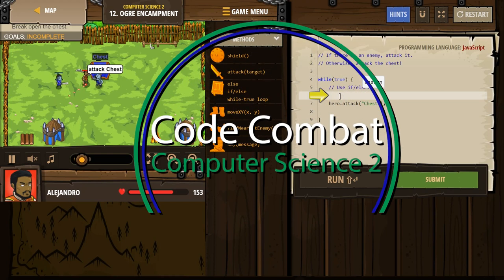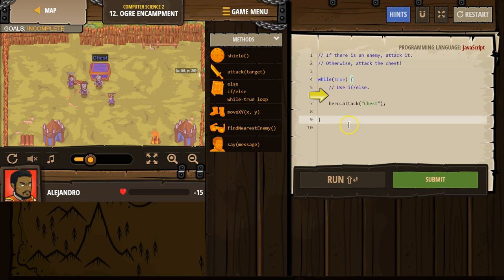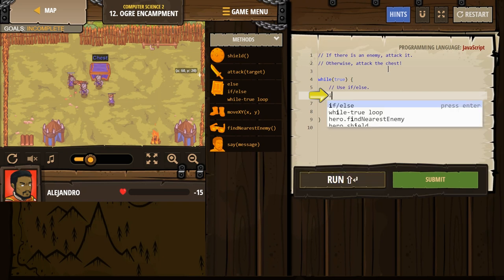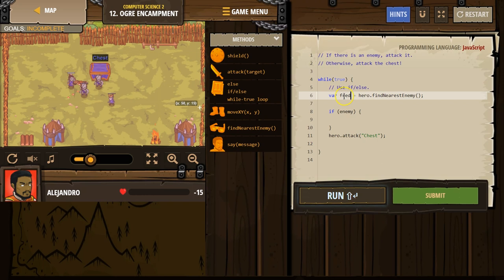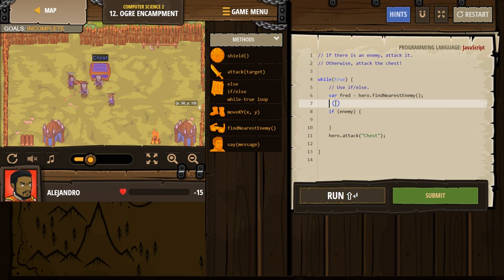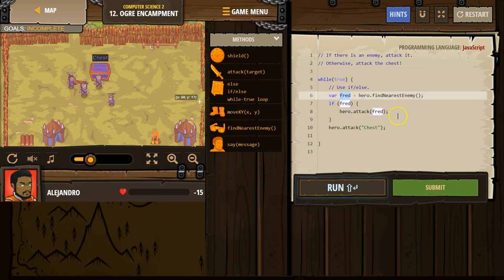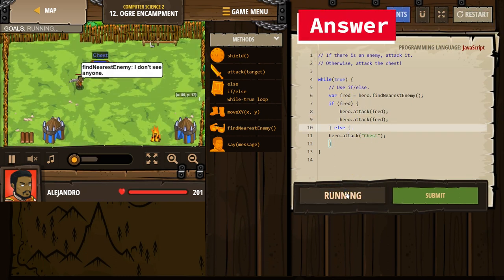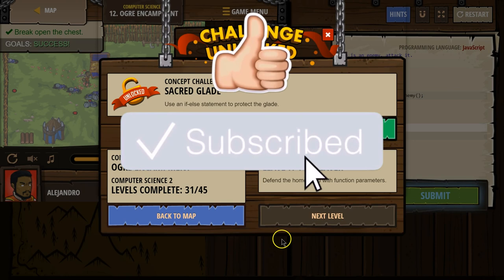Code Combat - Level 12 Ogre Encampment JavaScript - Computer Science 2